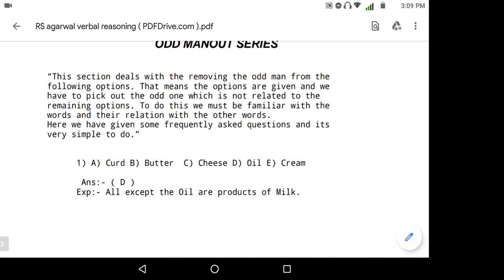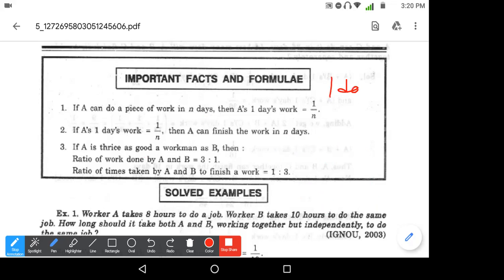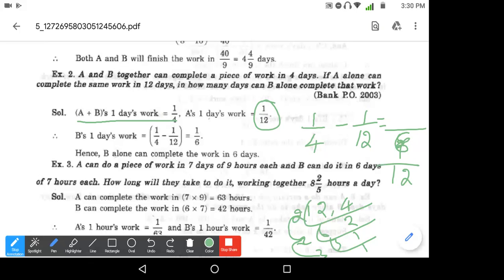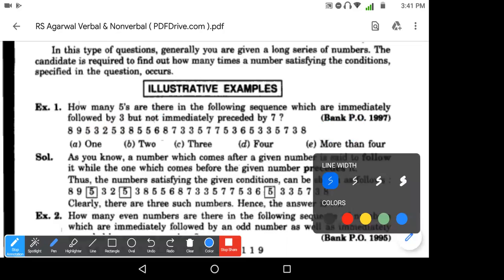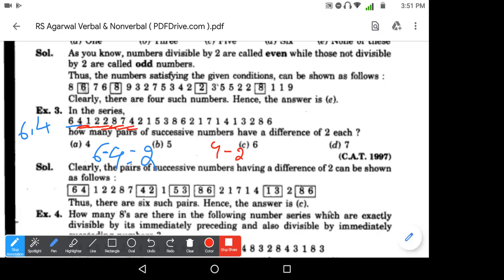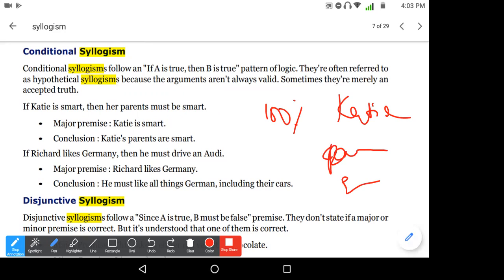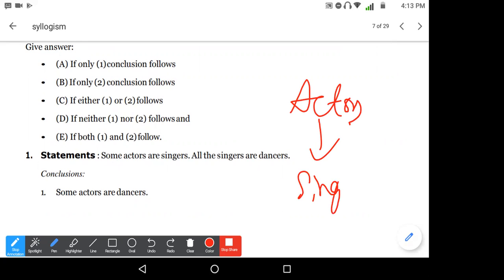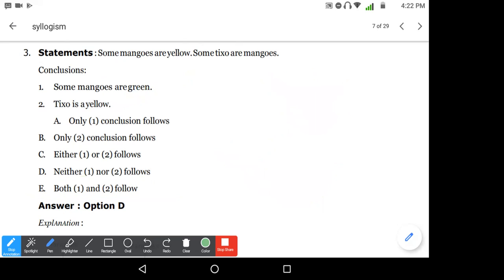BBA sem 1 - Business maths - Logical reasoning- class 2